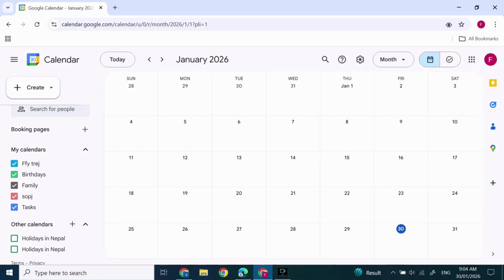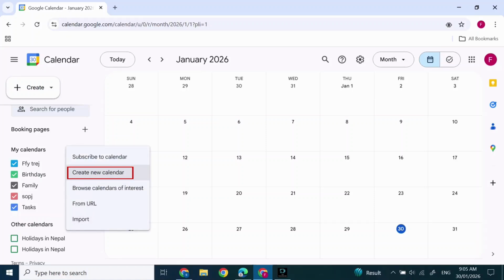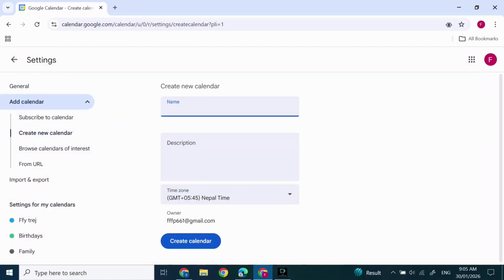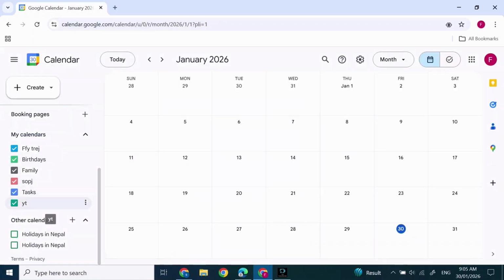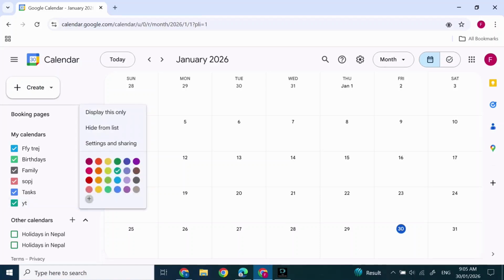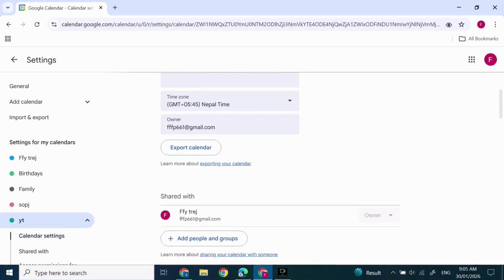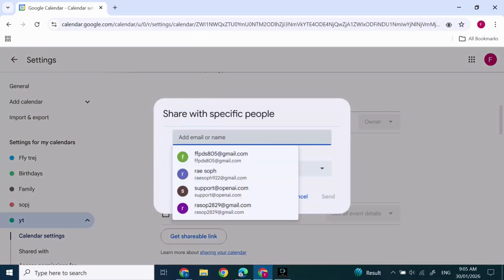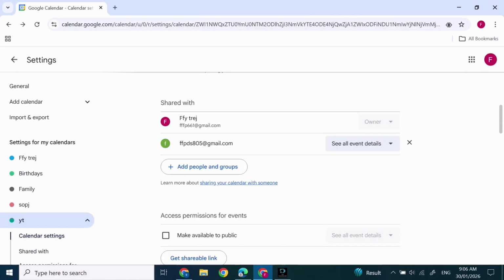How To Create a Shared Google Calendar (Step By Step)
Welcome to our step-by-step guide on How To Create a Shared Google Calendar (Step By Step)! If you want to share your Google Calendar with family, friends, coworkers, or a team, this video is for you. We’ll show you how to create a shared Google Calendar, add people, set permissions, and manage access easily. Whether you’re planning events, managing work schedules, or coordinating with others, these steps will help you collaborate better using Google Calendar.

In this video, we will show:
How to create a shared Google Calendar
How to share a Google Calendar with others
How to add people to a Google Calendar
How to set permissions for a shared calendar
How to manage and edit a shared Google Calendar
How to stop sharing or remove people from Google Calendar